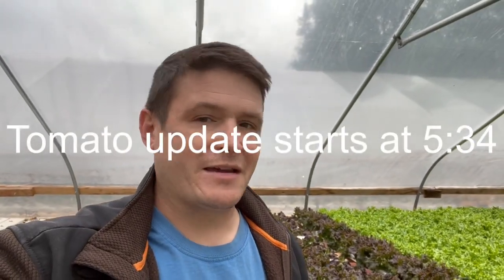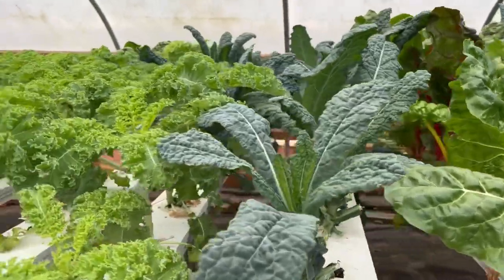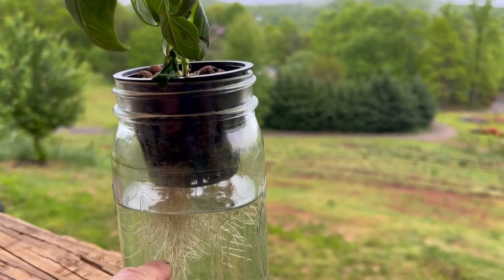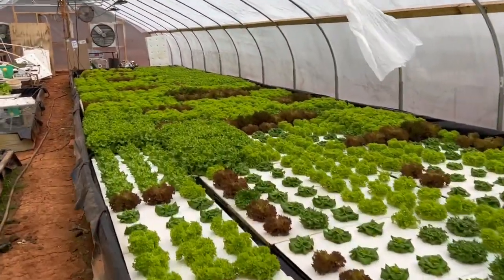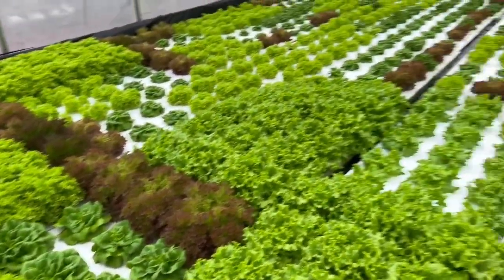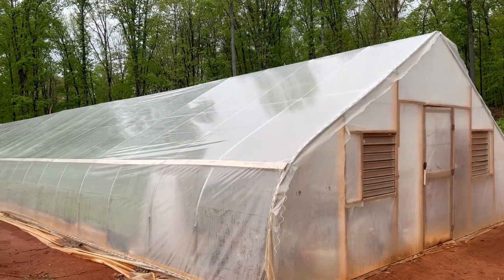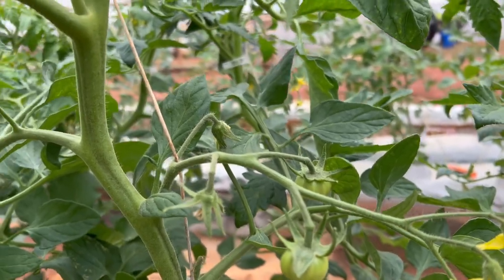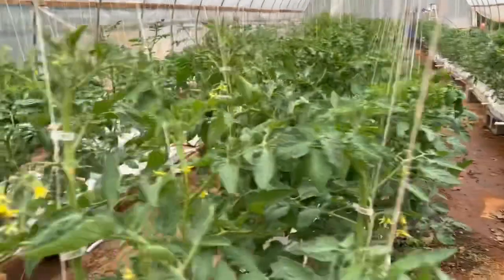Hydroponic tomatoes at 4 weeks and farm update!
I wanted to show you my hydroponic tomatoes at four weeks of growth, because I already have tomatoes hanging on them!

I also wanted to show you my Hydroponic Rainbow chard, kale, Dinosaur kale, That grows in my Hydroponic NFT system￼.

I also do an update on some other things that I’ve been working on such as deep water culture hydroponic frise, or endive, Basil￼, Leeks, And much more￼!

Tomato update starts at 5:34￼